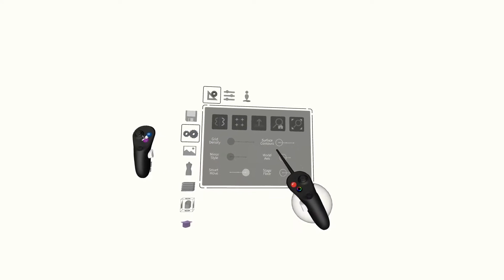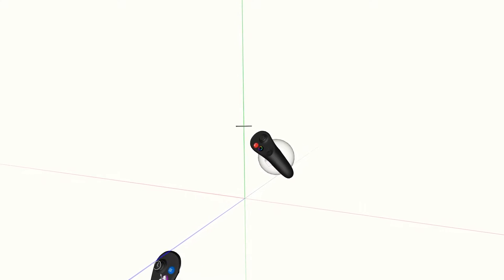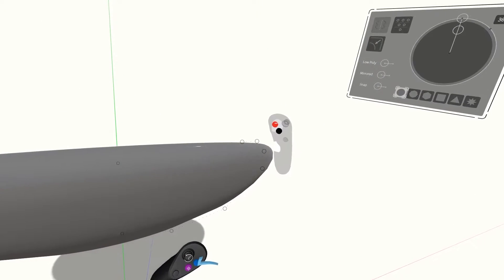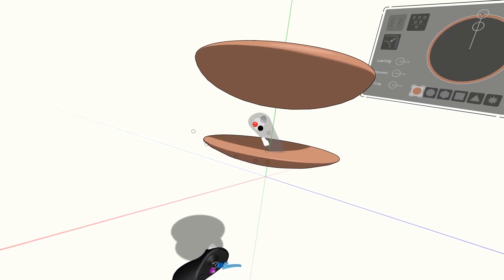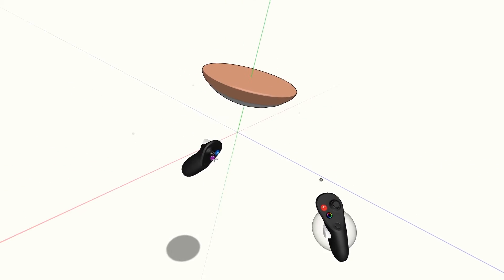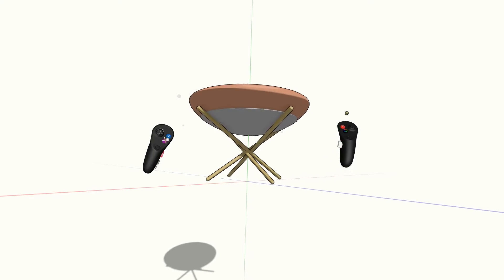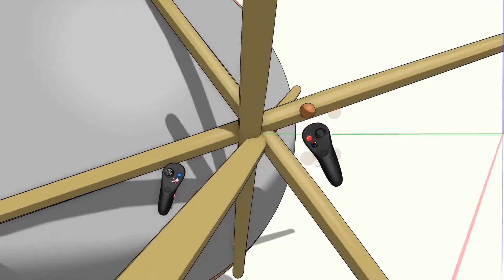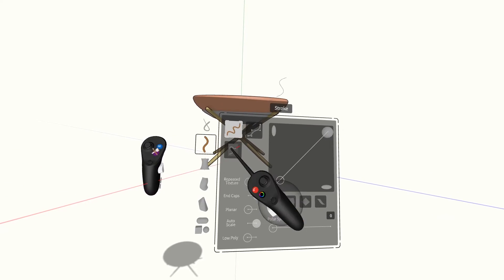How to Make a Stool in Gravity Sketch - Almost 2min Tutorials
Gravity Sketch tutorial on creating a simple stool.  We'll show you all the tips and tricks to quickly design and build products.

Revolve tool - Seat
Stroke tool - Legs and rope details